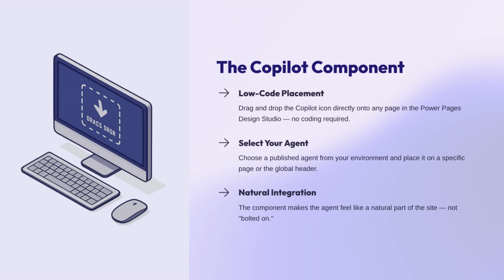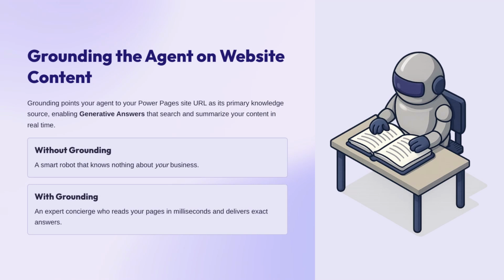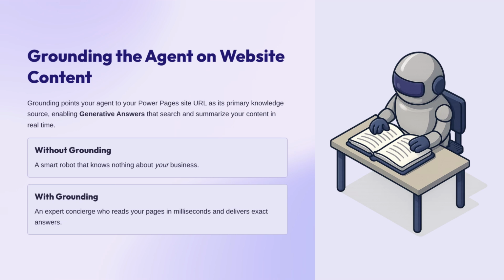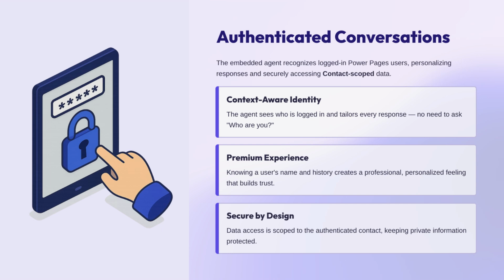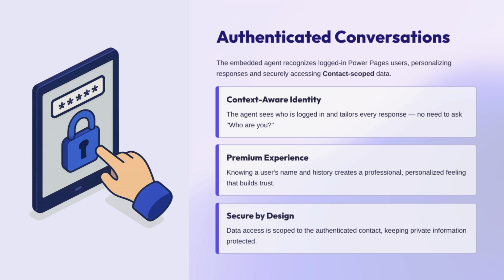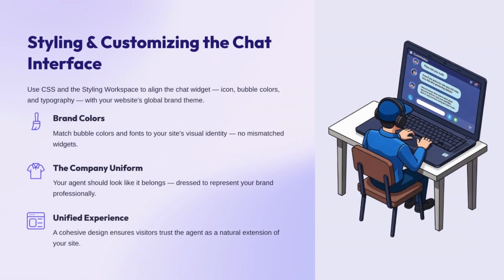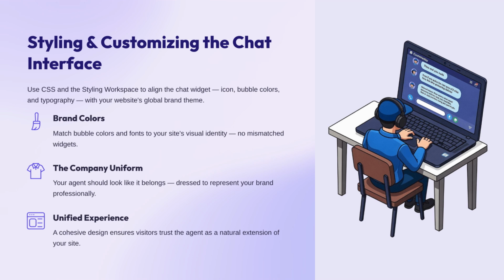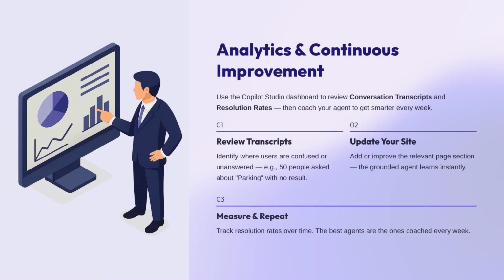Embedding Intelligent Agents: A Step-by-Step Guide for Portals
Ready to take your intelligent agent from an internal tool to a public-facing asset? Embedding an AI agent into a public portal is the ultimate way to scale customer support, capture leads, and provide instant information to your global audience.

In this step-by-step tutorial, we show you how to securely embed your Microsoft Copilot Studio agents into public-facing web portals. We’ll cover the technical setup, security considerations for public access, and how to style your agent to match your brand identity perfectly.

What You’ll Learn:
Portal Readiness: Preparing your Copilot for public-facing interactions.

The Embedding Process: A walkthrough of the code snippets and configuration settings needed for seamless integration.

Security & Governance: Best practices for handling anonymous traffic and ensuring data privacy.

Styling for Brand: Customizing your chat canvas to ensure your agent feels like a native part of your website.